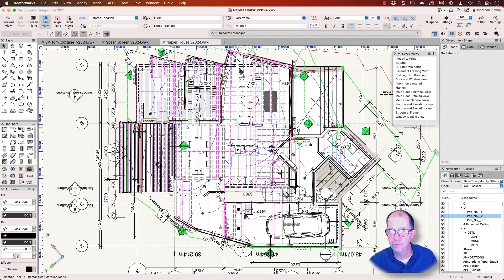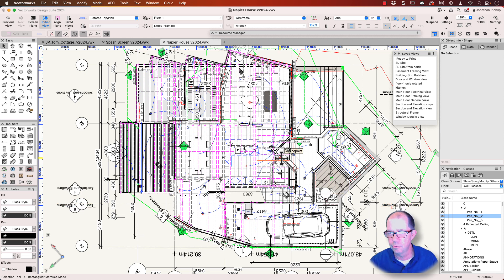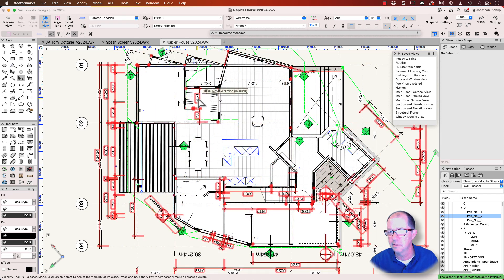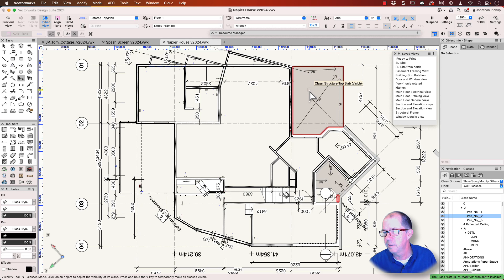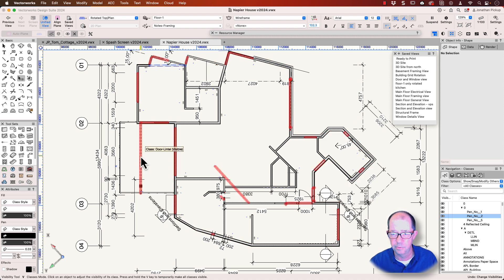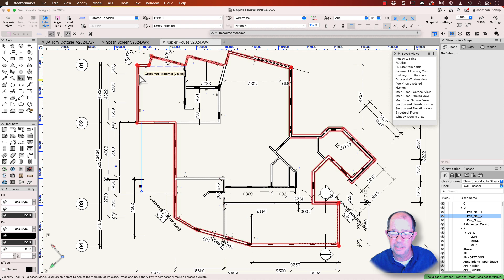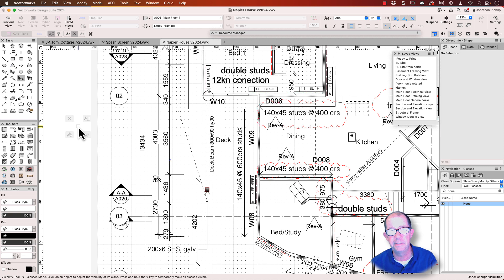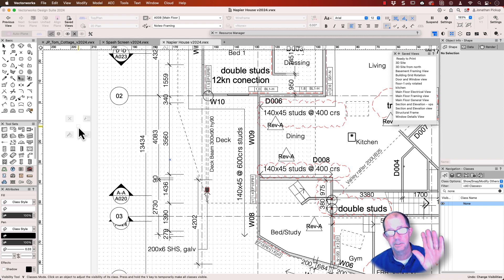Visibility Tool to Control Views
The visibility tool is used to quickly control visibility of objects. I use it mainly with classes to quickly turn off classes to get the drawing that I want. Unless movie you will see me use the visibility tool to turn off all the classes needed to create a specific drawing. The visibility tool works in design layers and in Viewports.